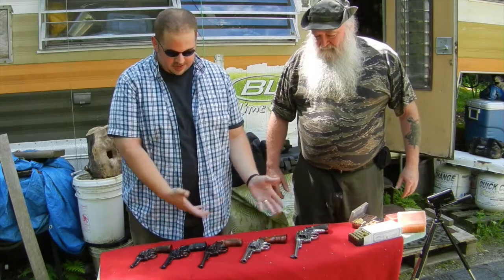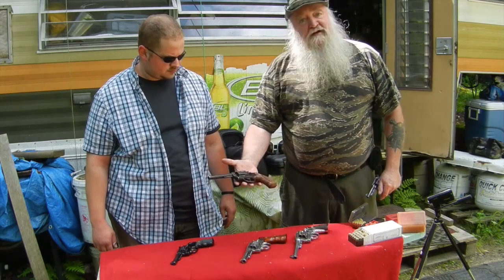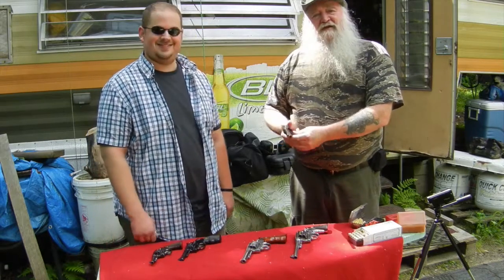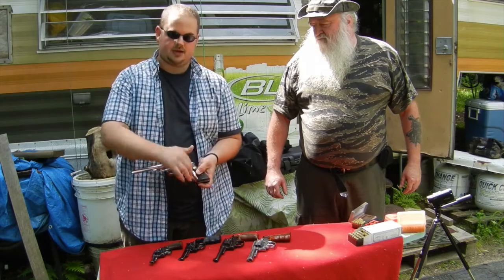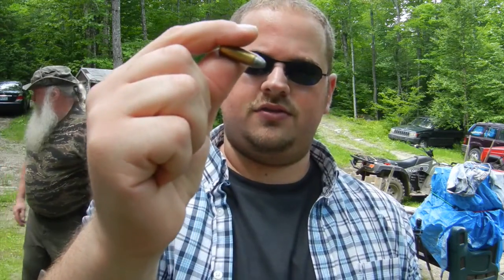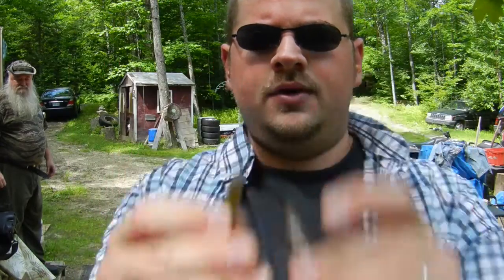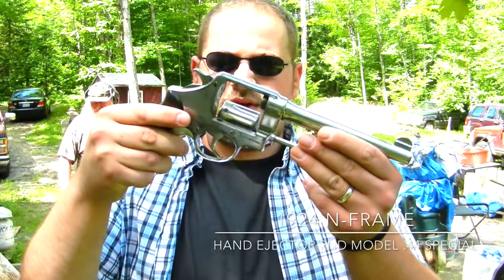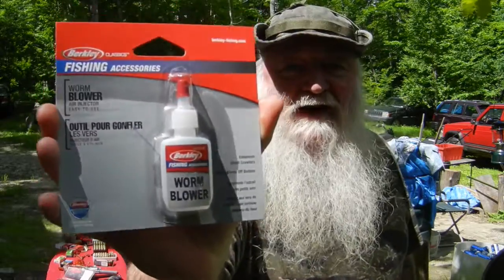Shooting Vintage Smith & Wesson Revolvers with Critter - Ryan Michad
It's a longer video than normal, but I had a great time discussing and shooting some vintage Smith & Wesson revolvers! Got to shoot an I-Frame .32 S&W Long, K-Frame .32-20, K-Frame .357 Magnum, J-Frame Model 34 .22 LR, N-Frame Hand Ejector 2nd Model .44 Special. It was a fantastic time with some pieces of history! =)